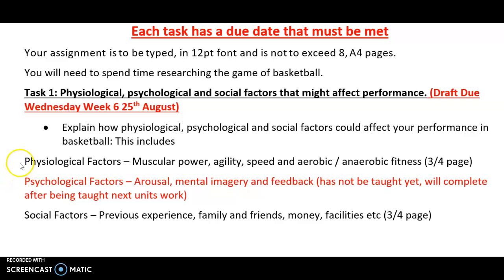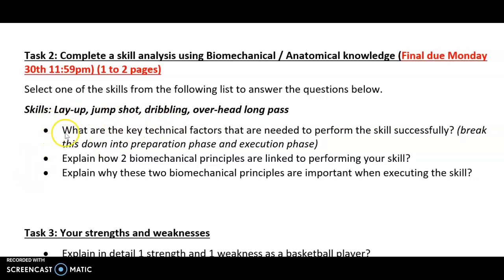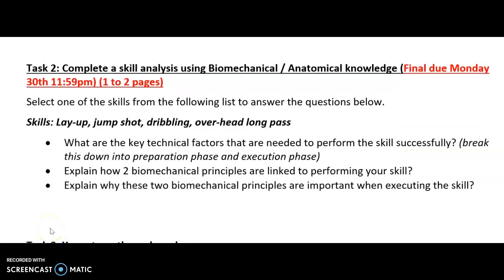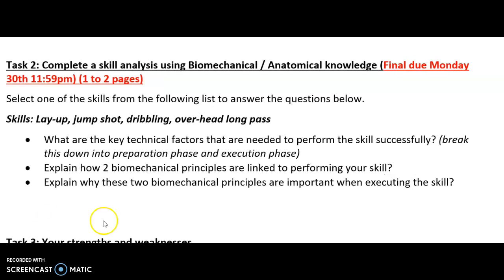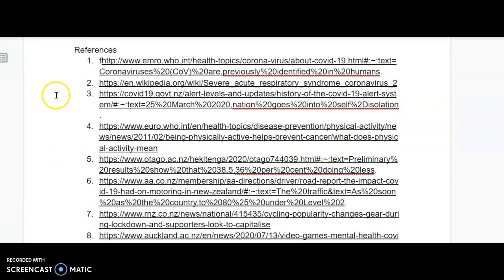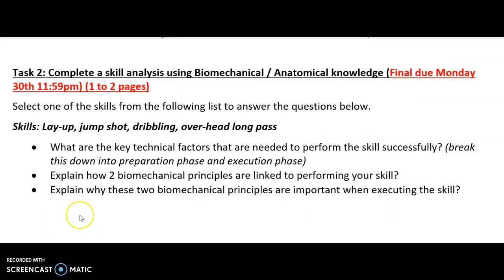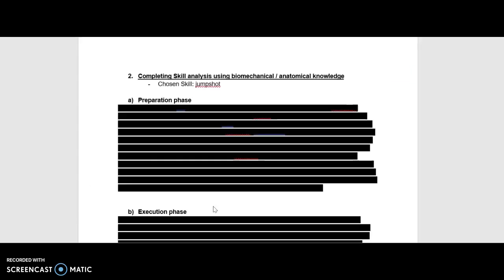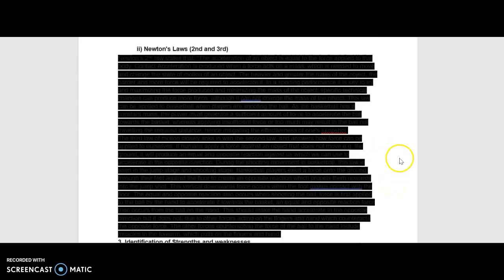Task 2 Pre Q PE assignment